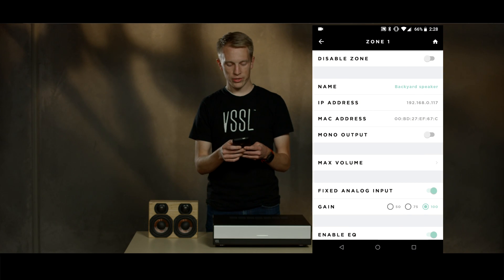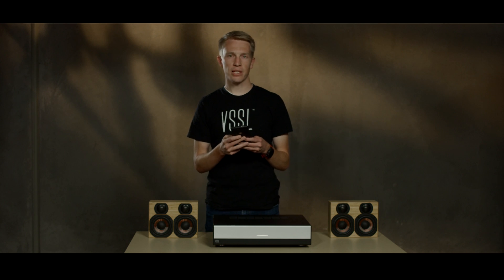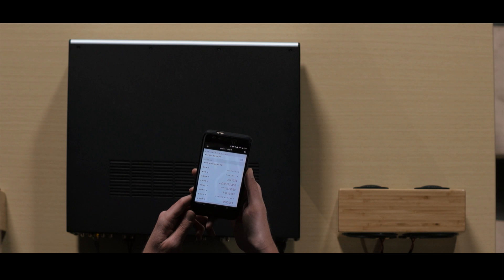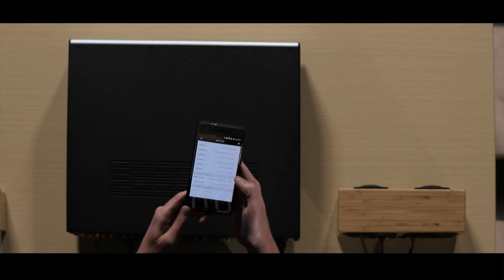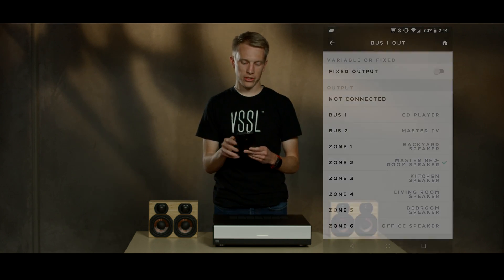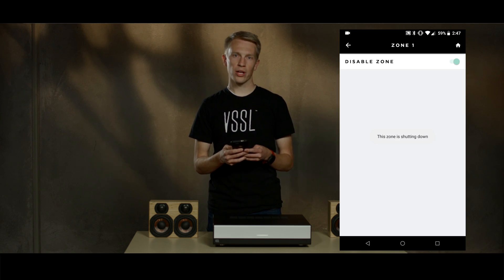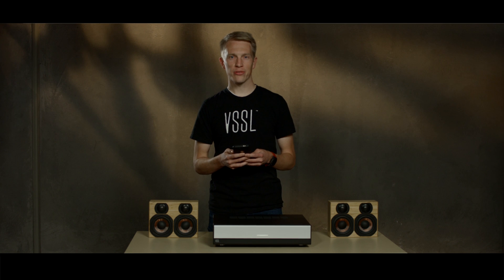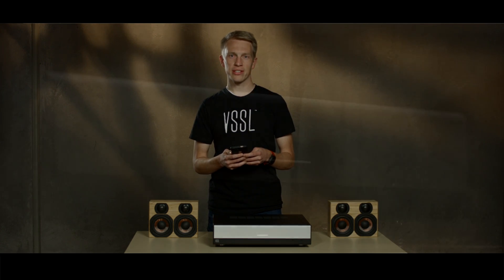VSSL App - Advanced Settings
Learn more about the advanced settings and uses of the VSSL app and fine-tune your sound system.